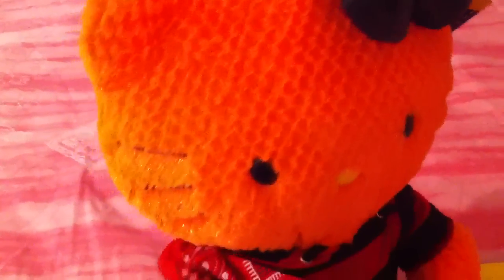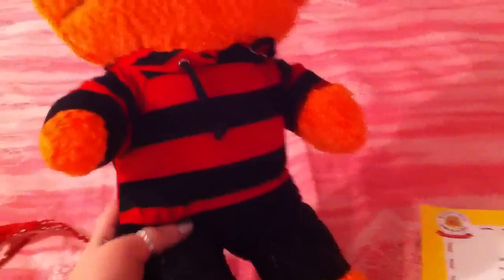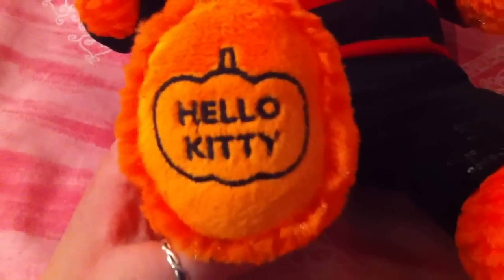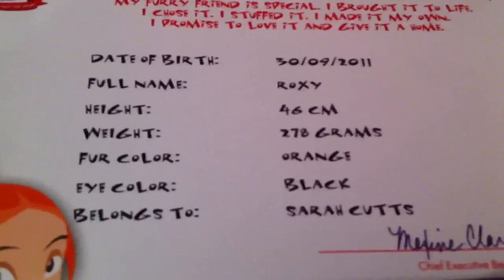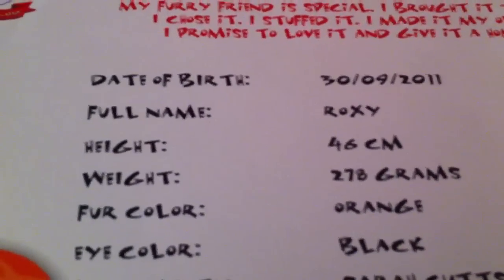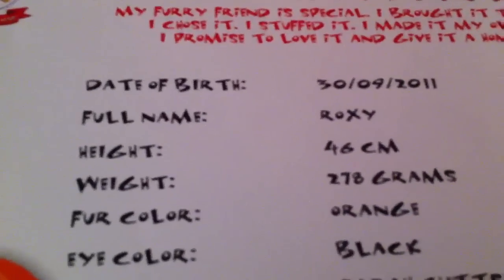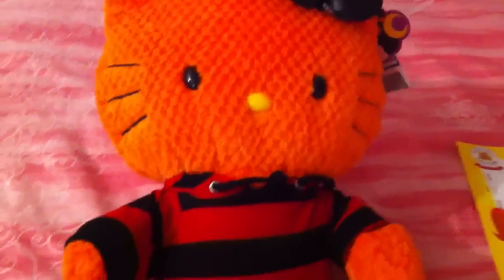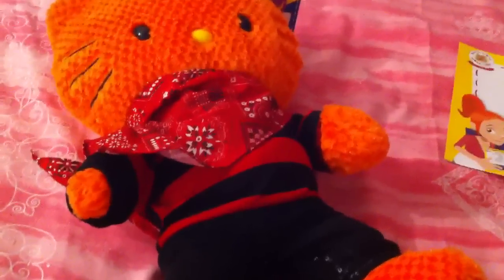HelloKittyGoodies - Hello Kitty Halloween Orange Buildabear